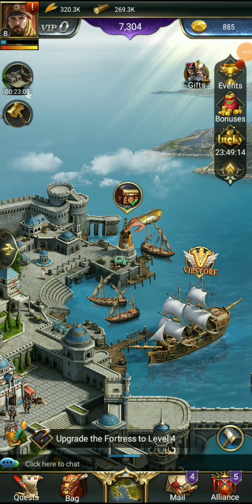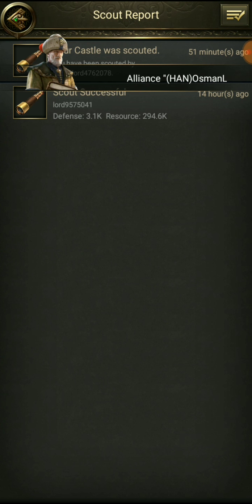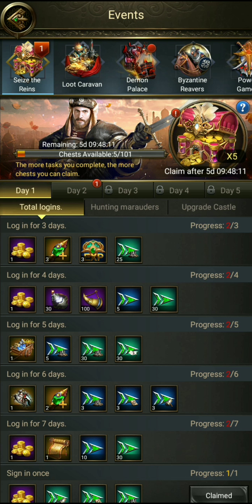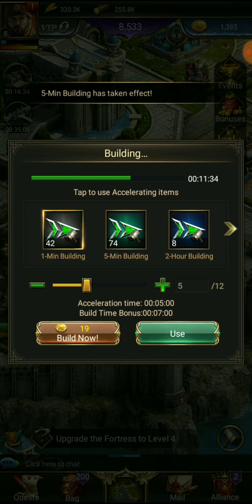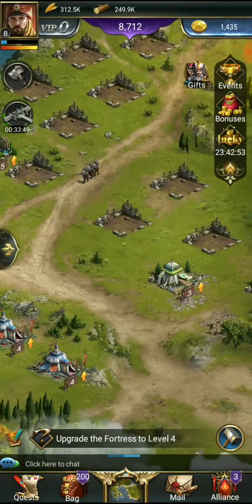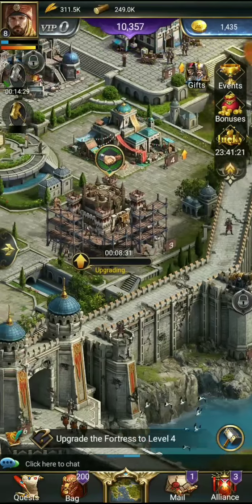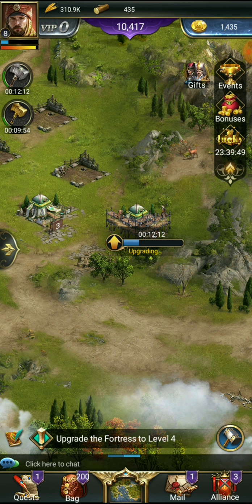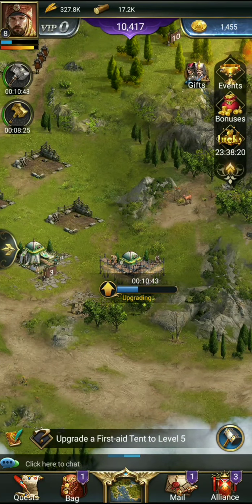The Great Ottomans - Strategy Battle for Throne | shout out